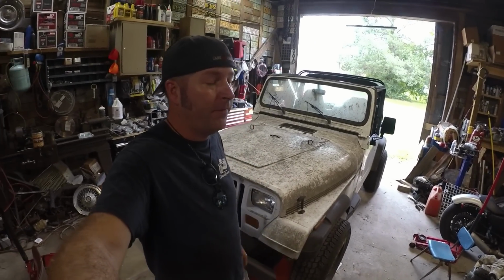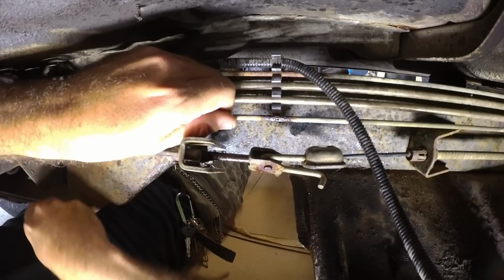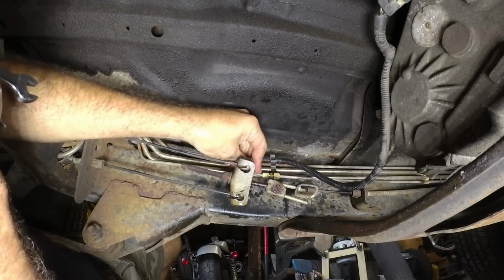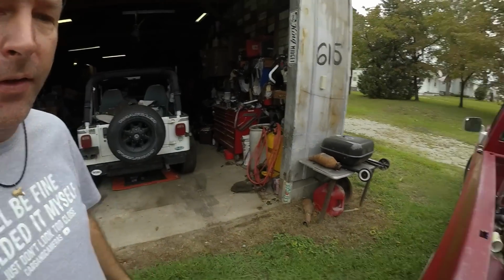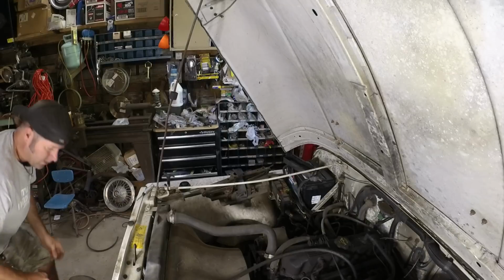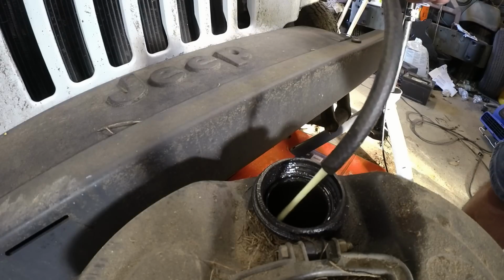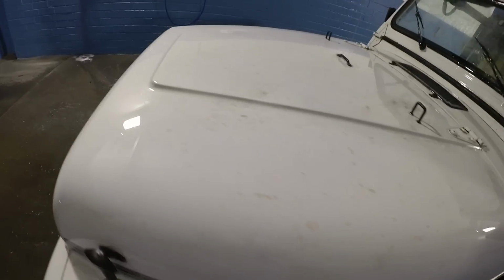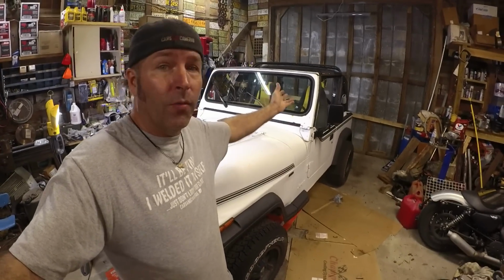Geting My $499 Jeep On The Road For The First Time In Years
If you like quick revivals then this is it. Ive never had a vehicle come to life as quick as this one which is crazy. This jeep was sitting outside topless for 5 years in a guys back yard and it acted like it was only parked for a week lol. I hope you enjoy